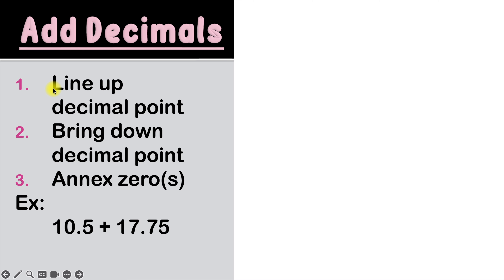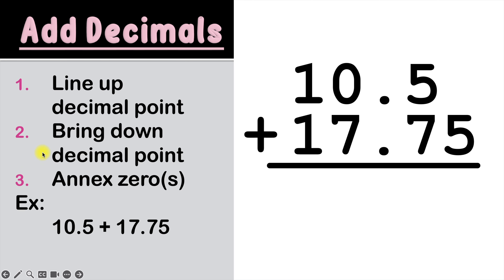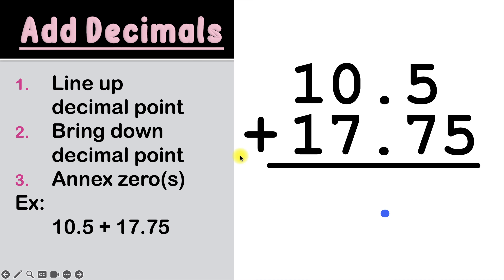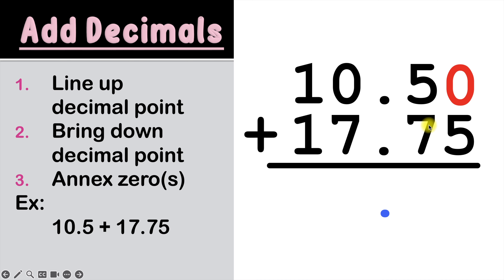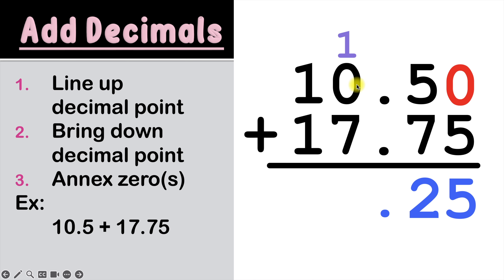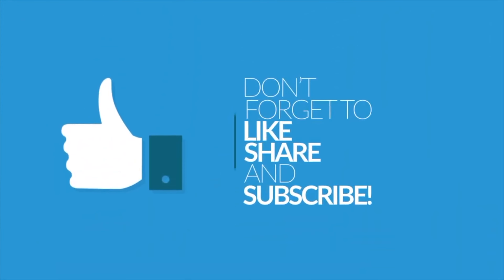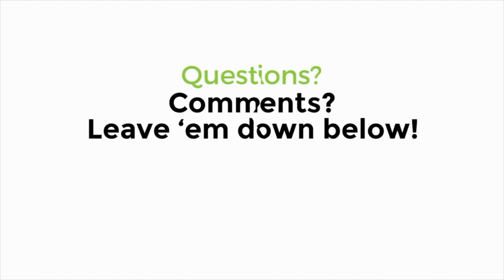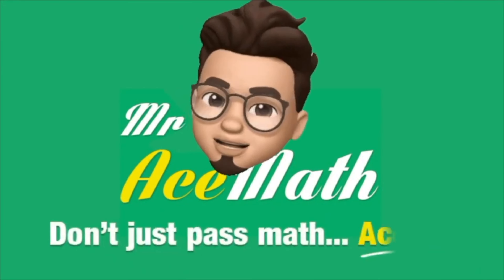How to Add Decimals Like a PRO IN JUST 3 MINUTES!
Connect With Mr. Ace:
Support Mr. Ace Math AND Get What YOU Need For Math Class
Middle School Math Workbooks
Dry Erase Markers
and More...
for even MORE resources for your math class.
Video Description:
Welcome back to Mr. Ace Math, where we make learning math fun and easy! In today’s video, we’re diving into the world of adding decimals. If you’ve ever wondered how to add decimals or need a clear, step-by-step guide on adding two decimals, you’re in the right place! This video is perfect for 6th grade math students who want to master decimal addition.

In this exciting lesson, we will break down the process of adding decimals into simple steps. You’ll learn the essential rules and tips to add decimals accurately. By the end of this video, you’ll be confident in your ability to solve any decimal addition problems you encounter in your math class.

Steps for Adding Decimals
Here’s a quick overview of the steps you’ll learn in this video:

Align the Decimals: Make sure the decimal points are lined up vertically.
Add from Right to Left: Start adding from the rightmost digits, just like whole numbers.
Place the Decimal Point: Ensure the decimal point in the answer is directly below the other decimal points.
Example of Adding Decimals
Let’s go through an example together. Suppose you want to add 3.45 and 2.67. Follow these steps:

Align the Decimals:
  3.45
+ 2.67
Add the Rightmost Digits:

5 + 7 = 12 (write down 2 and carry over 1)
Add the Next Digits:

4 + 6 + 1 (carried over) = 11 (write down 1 and carry over 1)
Add the Leftmost Digits:

3 + 2 + 1 (carried over) = 6
Place the Decimal Point:

The final answer is 6.12

This simple example illustrates the basic steps you need to follow when adding decimals.

Prep for Math Class
Need additional resources to ace your math class? Whether you need a new calculator, workbooks, or other math essentials, we’ve got you covered!

Keywords for Easy Finding
adding decimals
add decimals
how to add decimals
adding two decimals
adding 2 decimals
how to add two decimals
adding decimals examples
add decimals examples
adding decimals video
adding decimals example
adding decimal step by step
mr. ace math
maths
math videos
decimals
decimal videos
decimal addition
add two decimals
decimal addition video
decimal addition example
math YouTube videos
mr ace decimal